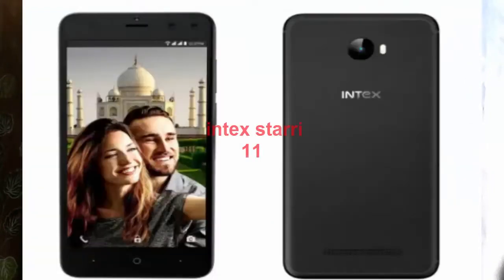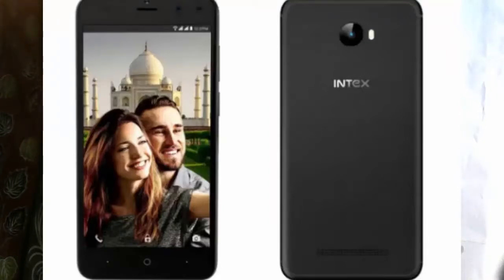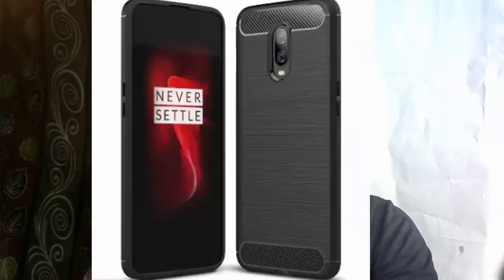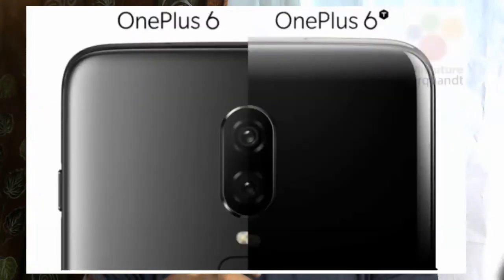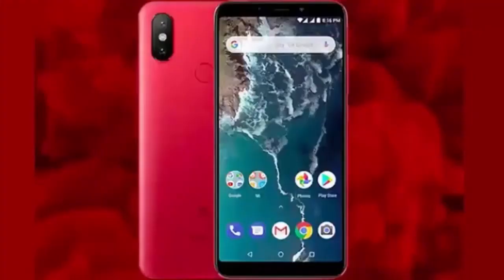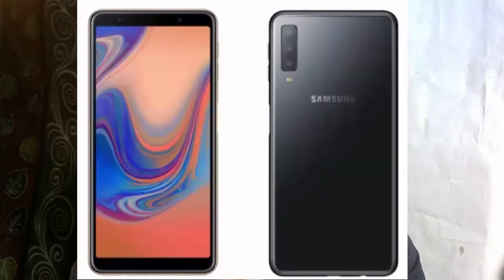tech news21 Oneplus 6T ,INTEX Starri 11, ivoomi ipro, xiaomi Mi5, Nokia5.1 plus, MiA2, Samsung A7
tech news21 Oneplus 6T ,INTEX Starri 11, ivoomi ipro, xiaomi Mi5, Nokia5.1 plus, MiA2, Samsung GalaxyA7